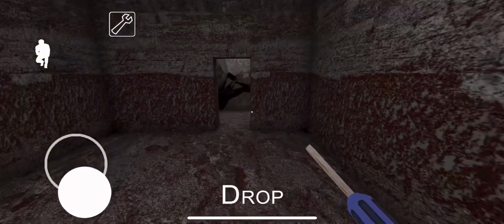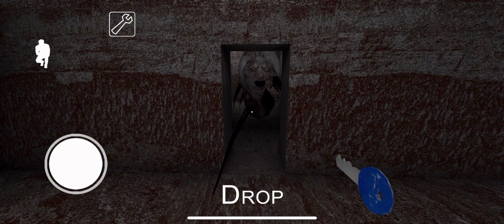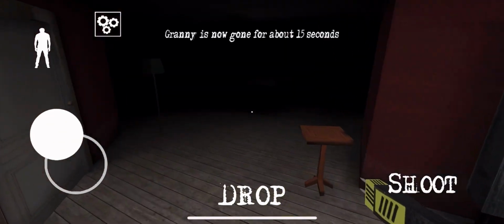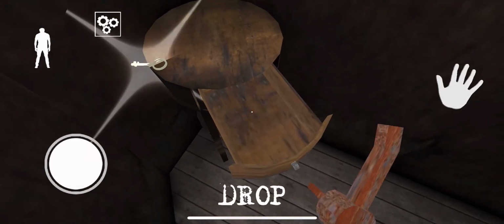All Unused Beta Content or Cut Content From Granny!